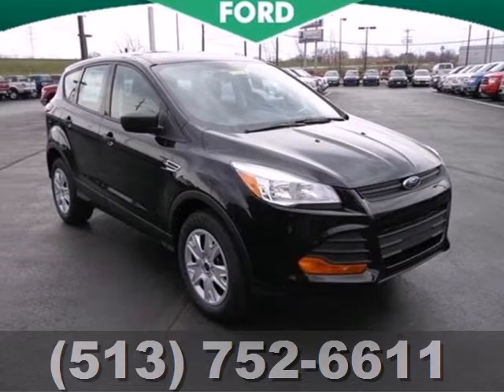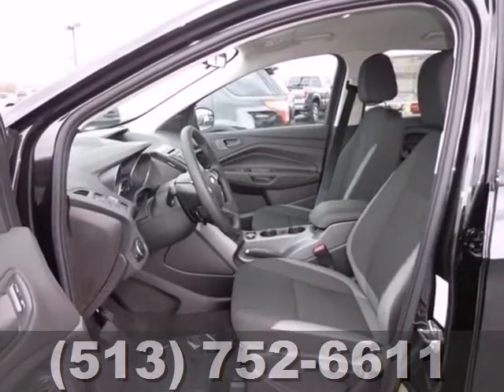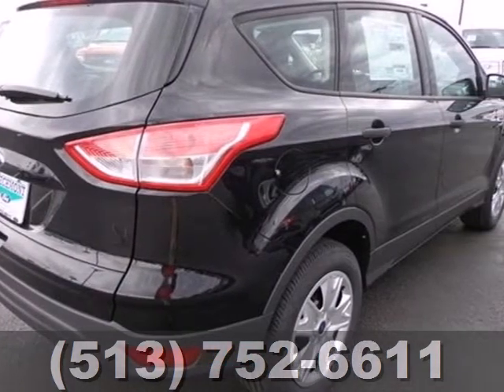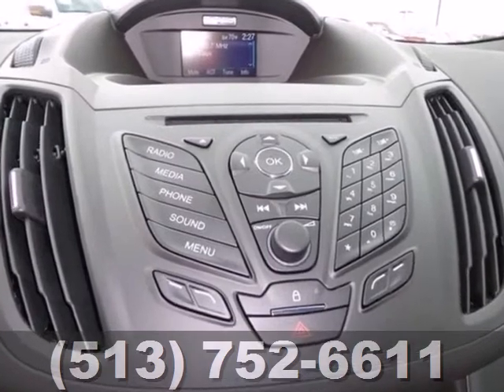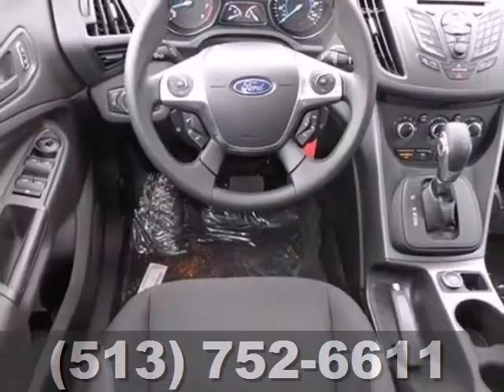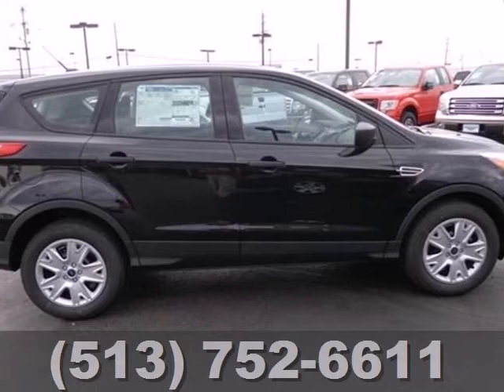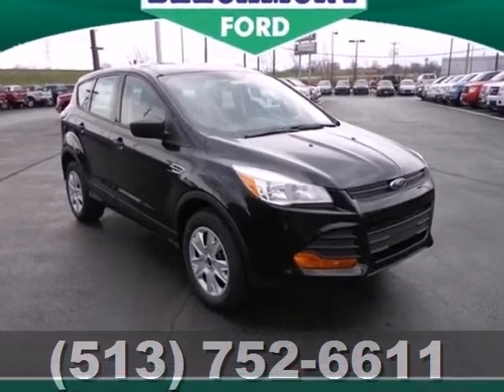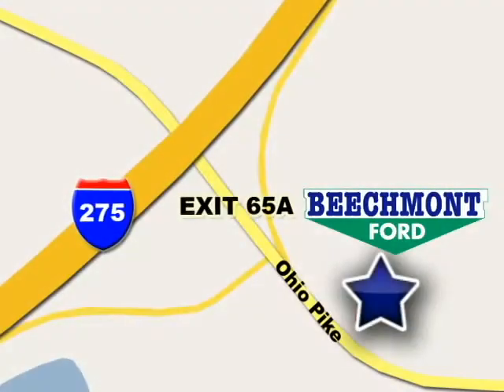2013 Ford Escape Cincinnati Dayton, OH T13-915 - SOLD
Year: 2013
Make: Ford
Model: Escape
Trim: S
Engine: 4 Cyl. 2.5L
Transmission: Automatic
Color: Tuxedo Black
Interior: CLOTH BUCKET SEATS CHARCOAL BLACK
Stock #: T13-915

Address:
600 Ohio Pike